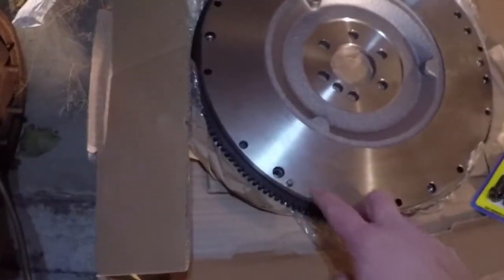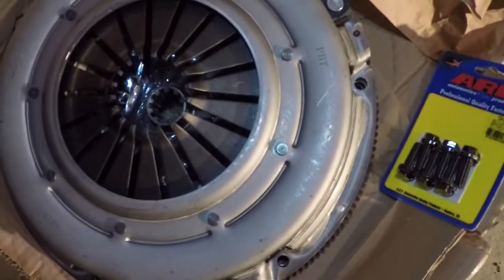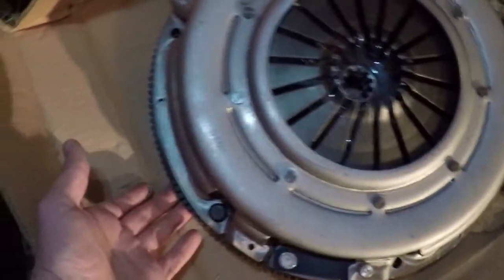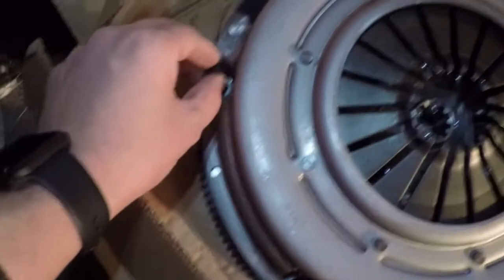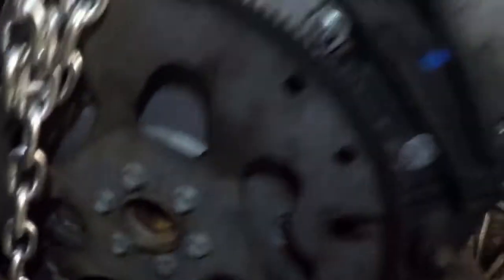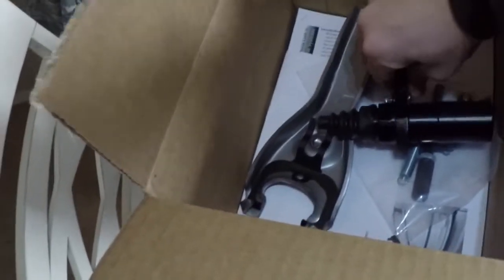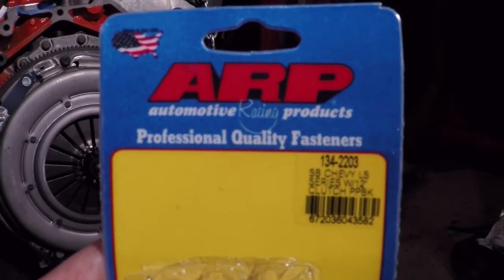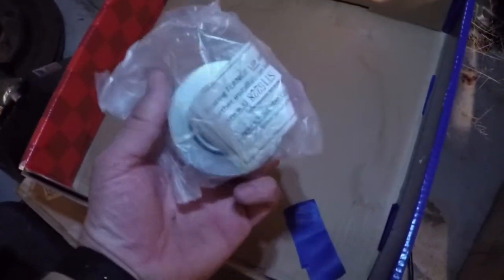SM465 to LS motor, what you need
I went off of some things i read online to "adapt" my sm465 to my 5.3 and show you what you actually need without spending anything extra for adapters.